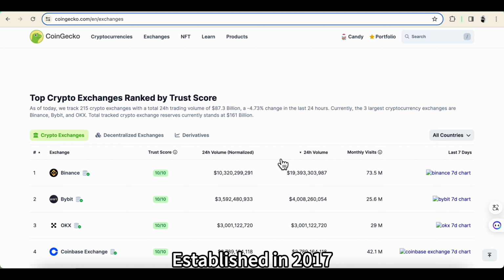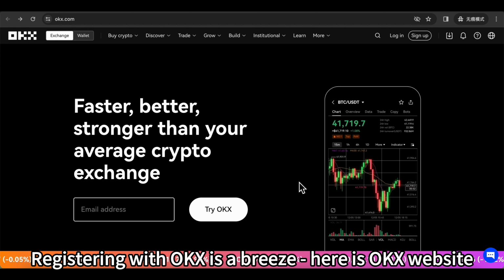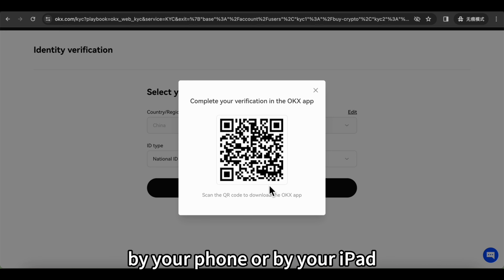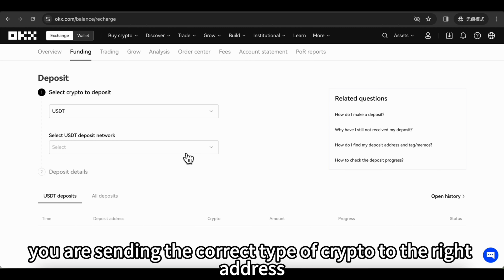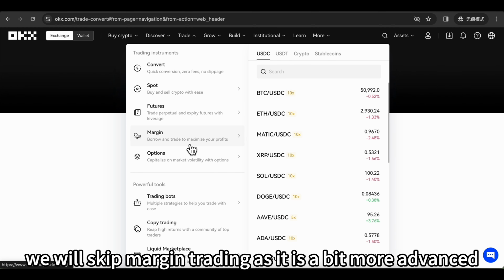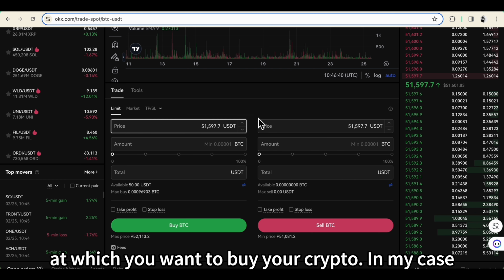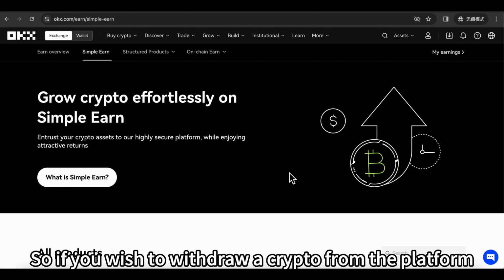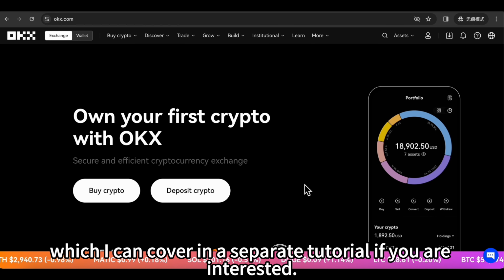OKX Tutorial-How to Use OKX for Beginners｜OKX Review｜Register｜KYC｜Buy Crypto ｜Spot Trading | Earn